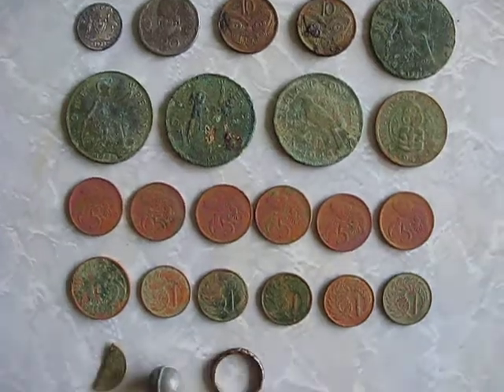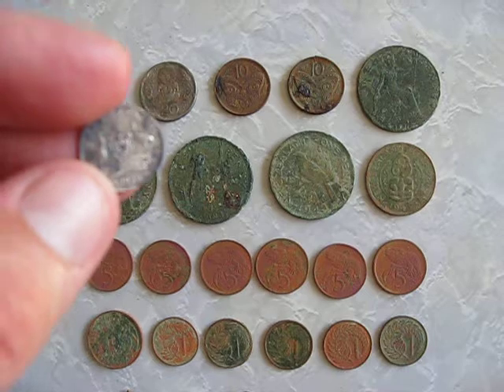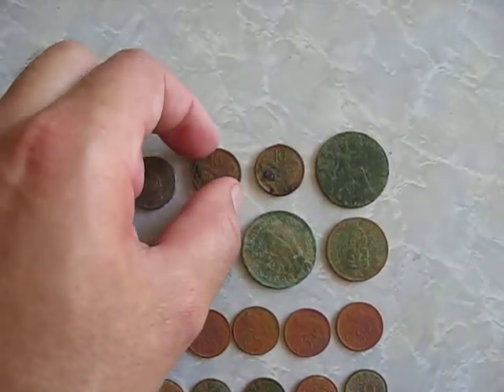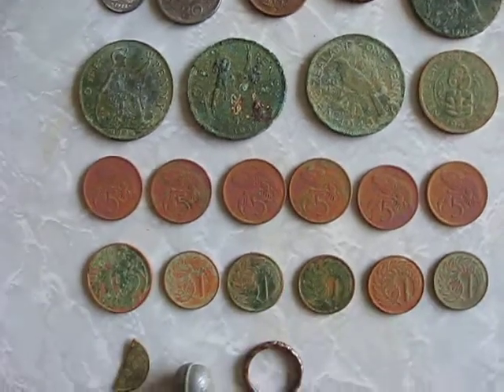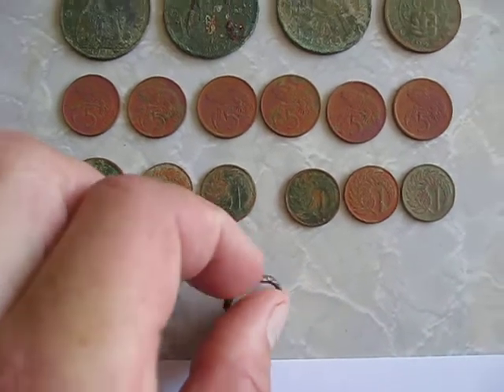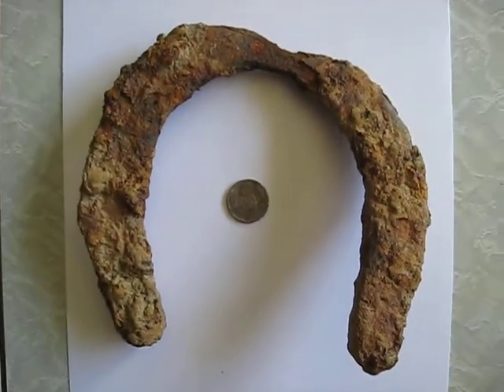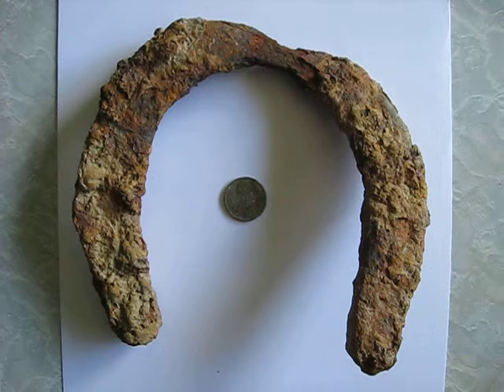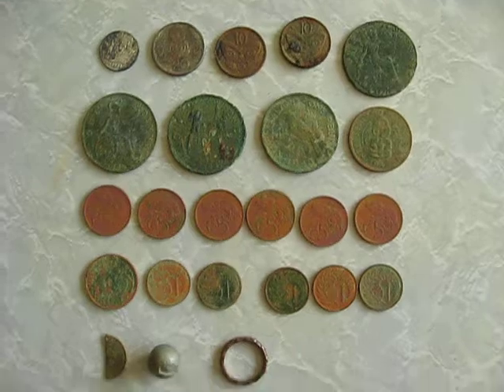Metal Detecting New Zealand: Found My First Horseshoe and Australian Silver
Hi everyone. I went metal detecting in my home city last weekend and I had a great time. The park was busy with lots of people and families, a few came up to me to ask what I was doing. The park is very old, one of the first established parks in my city here in New Zealand.

I found a silver coin which I'm stoked about. It's a 1922 Australian threepence. I haven't found one of these before so it's a cool find. I also found my first horseshoe. I have shown it to a horse enthusiast and she said it's definitely off of a Clydesdale horse as the shoe is huge (her words). Measures 6.5 inches across. I'm going to boil it in vegetable oil soon to try and remove the caked on rust. I'll post a video of it once it's all cleaned up.

Happy hunting!